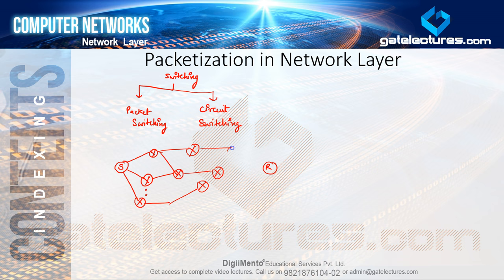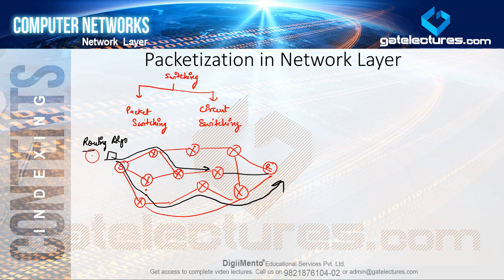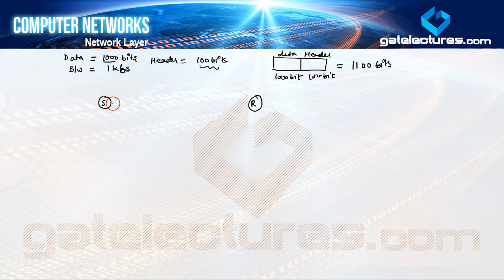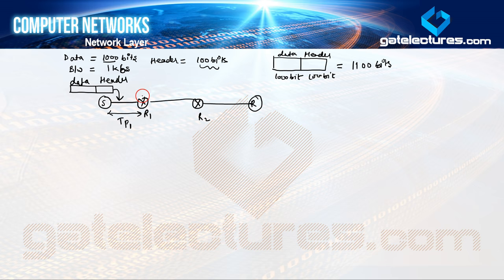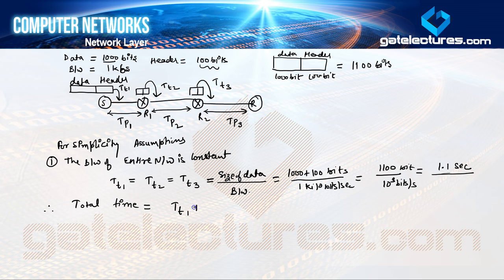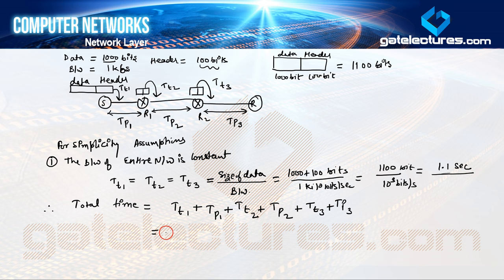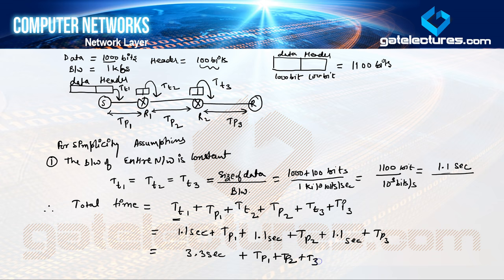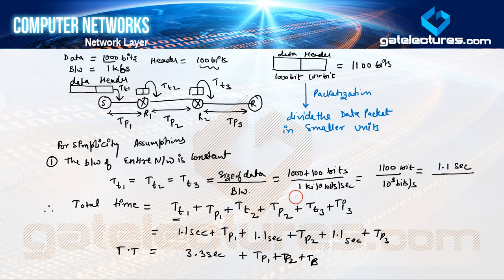Network Layer 03 Introduction to Packetization in Packet Switching Introduction Part 1